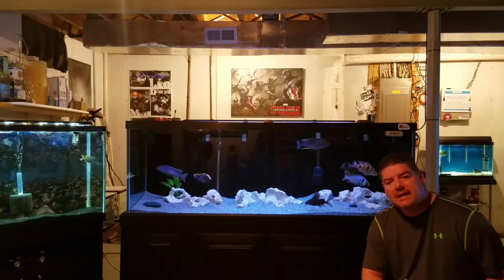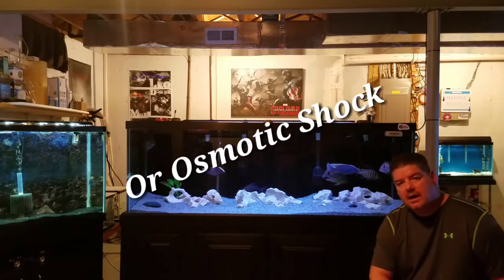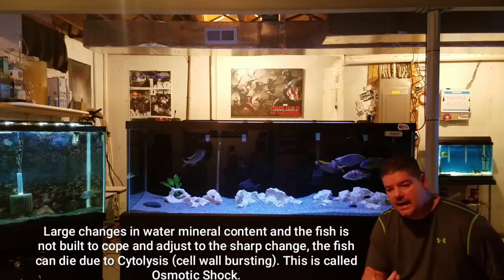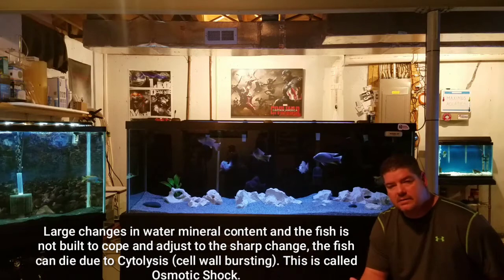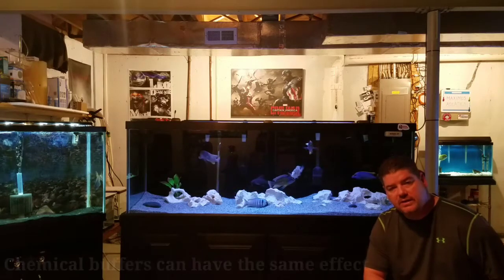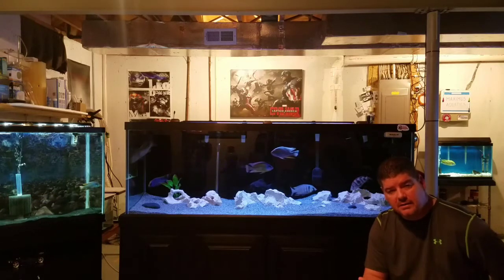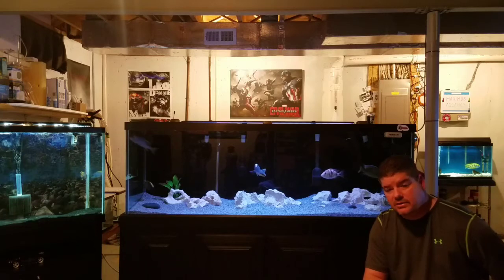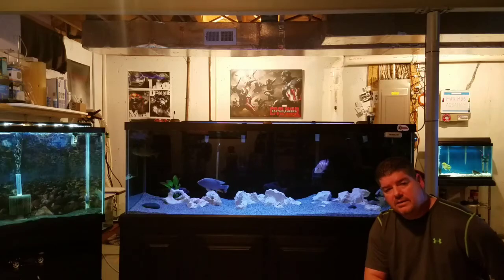PH Shock | Osmotic Shock | Protect your fish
Today I discuss the effects of rapid PH swings due to buffers being added to your aquarium. Any rapid water parameter changes are bad, rapid PH swings are one thing that can harm your fish quickly. Research all products and their effects before adding them to your aquarium.